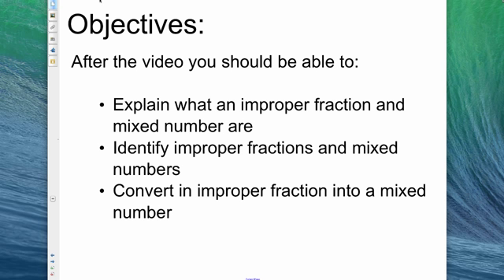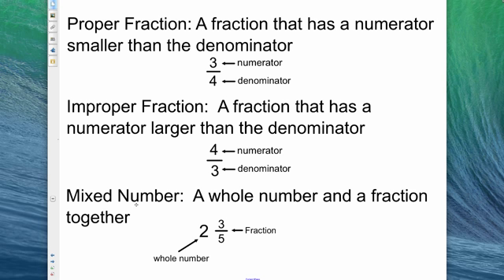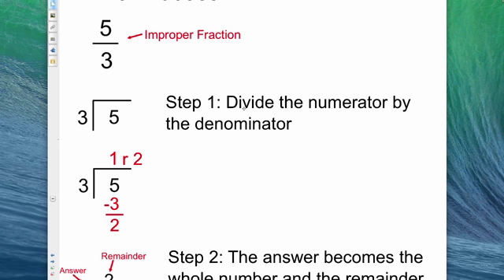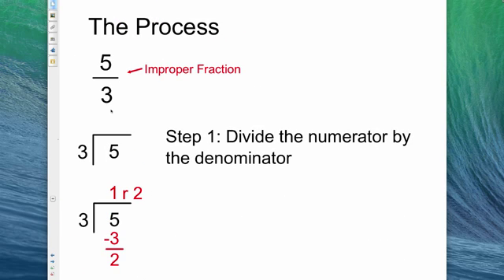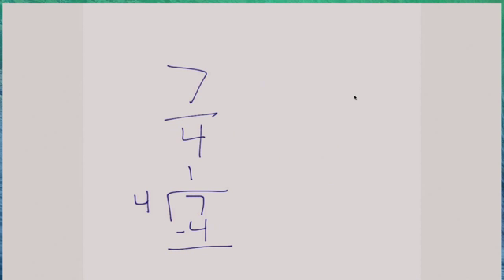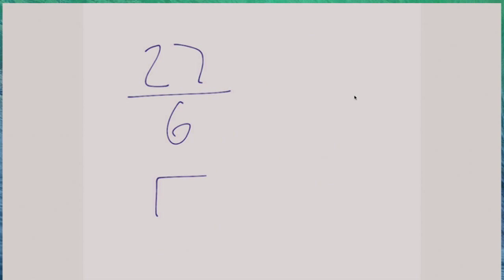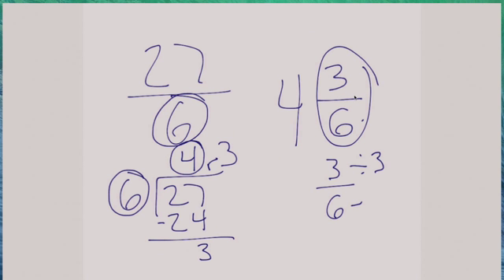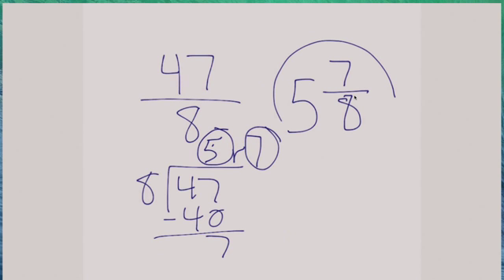Improper_to_MixedNumber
Short video that explains how to convert improper fractions into mixed numbers.  (My apologies for the baby crying in the background.)